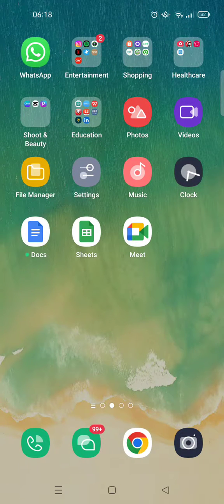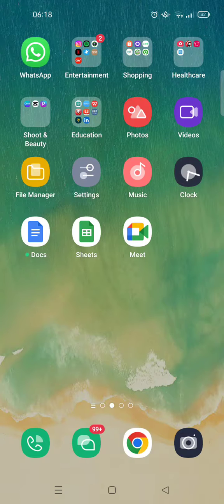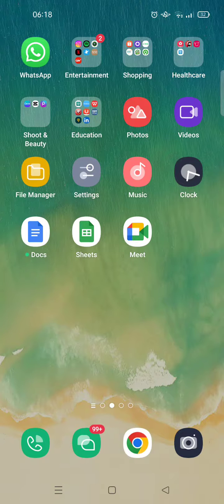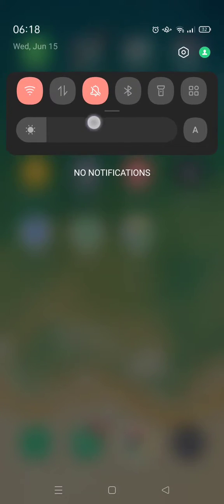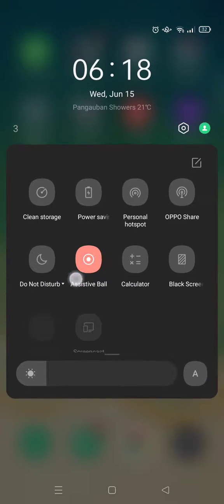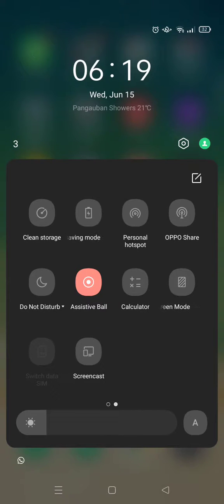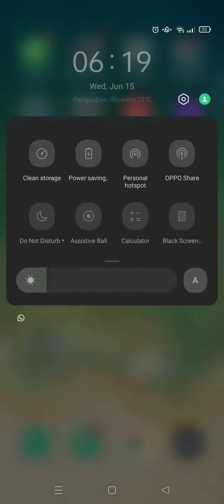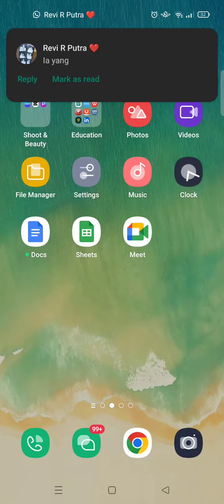How to Remove Assistive Ball on Oppo Phone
This is how to remove assistive ball from your screen